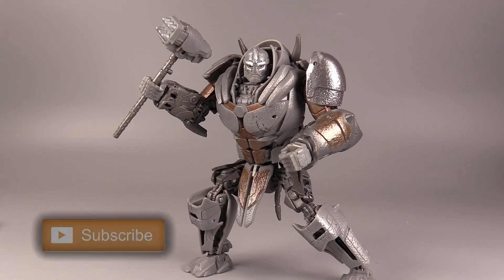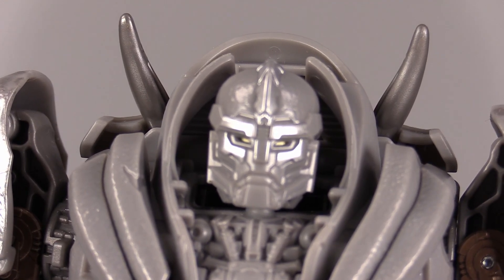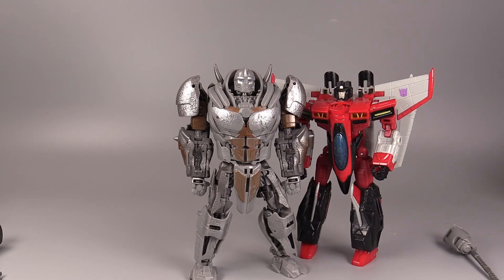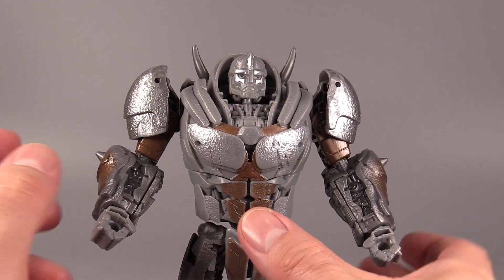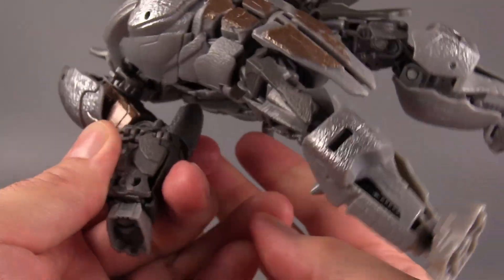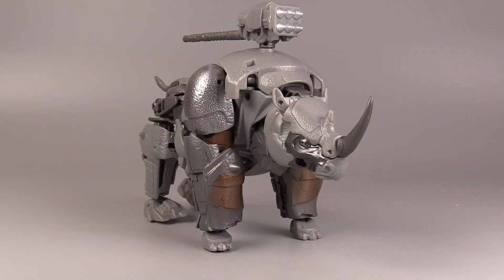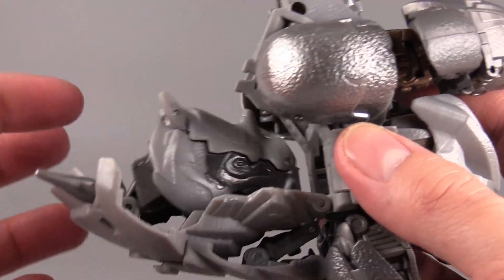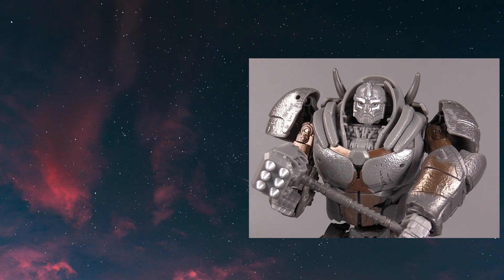Why are you missing so much paint?! | Transformers Studio Series 103 RHINOX